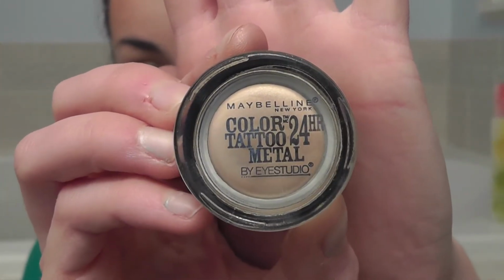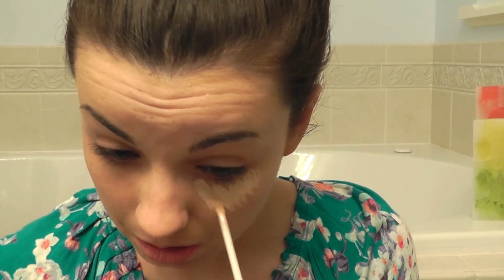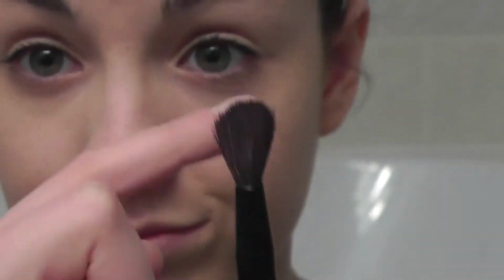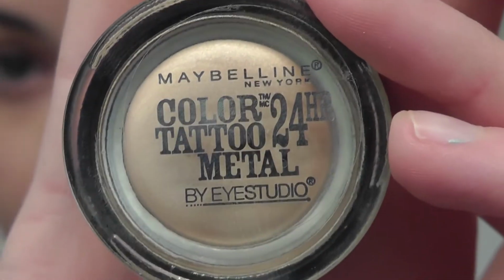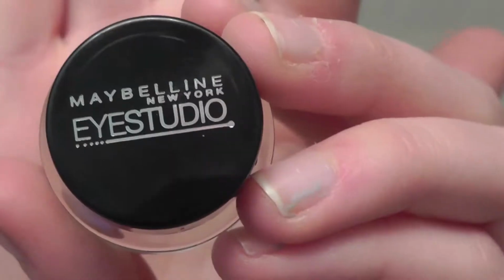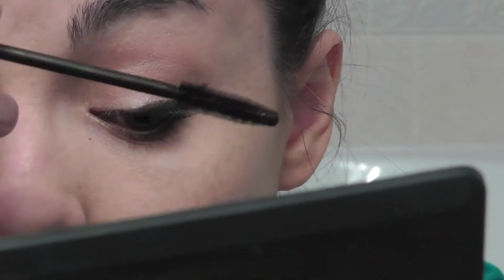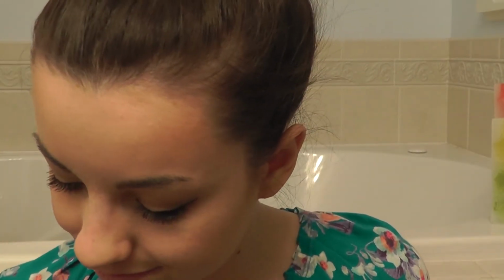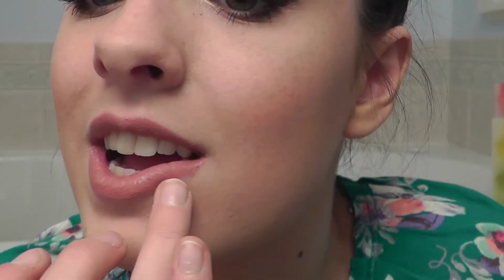Spring Smokey Eye Tutorial | Amaya Jolie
Hello lovelies! I hope you guys enjoyed this tutorial!

XOXO,
Amaya ;)